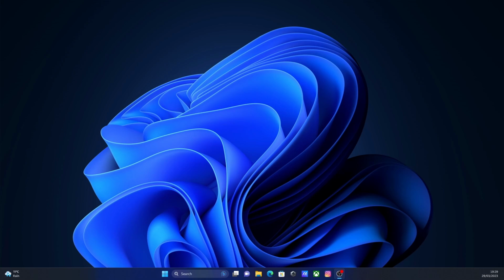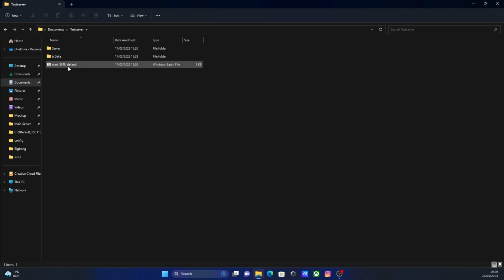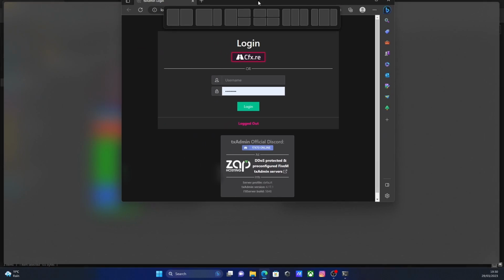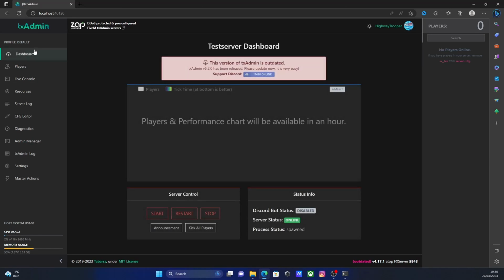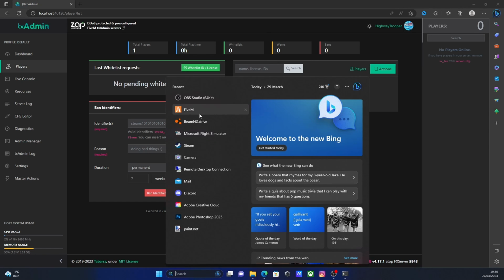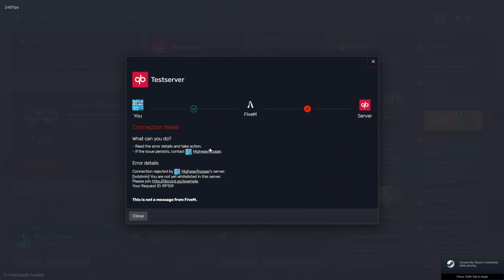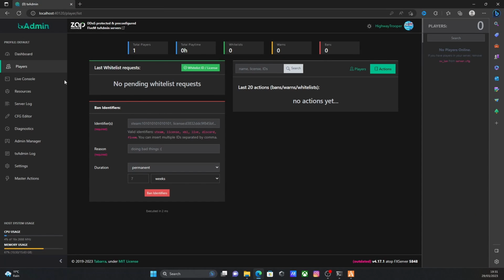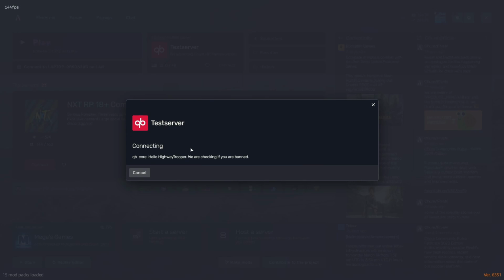How to enable whitelist on your FiveM Server! 2023 | GTA 5 Mods RP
Make a FiveM Server in minutes! Over 120+ Mods, One time payment and no server host needed!

Downloads-